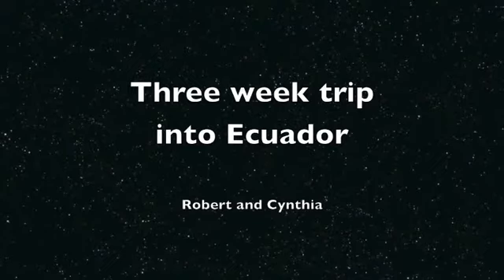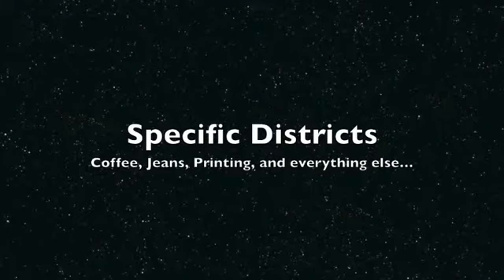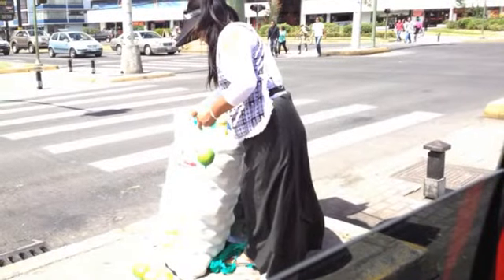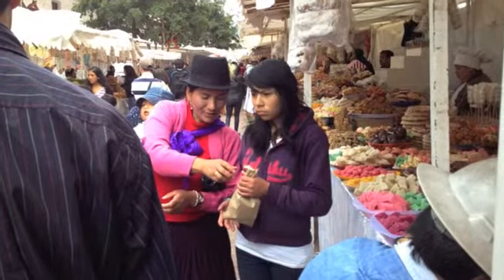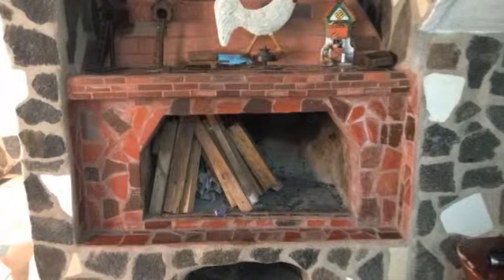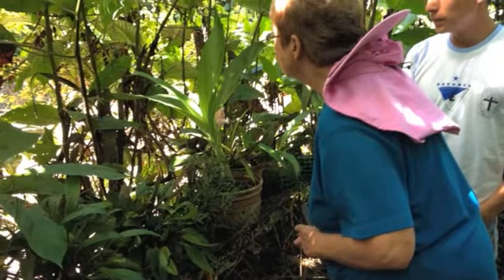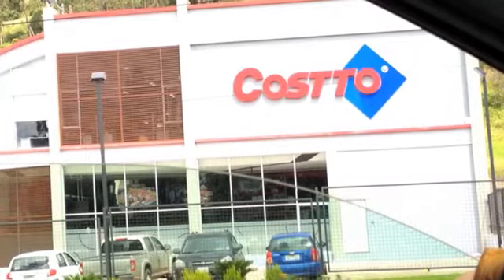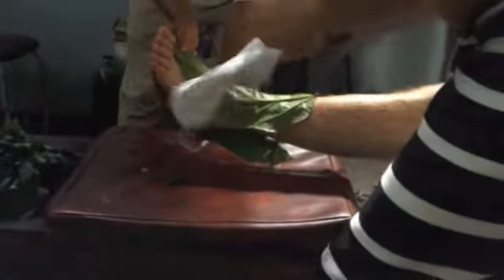SAGES: Robert and Cynthia's Excursion through Ecuador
Robert and Cynthia present an insight into the South American country that owns Galapagos Islands, and sits right on top of the equator.